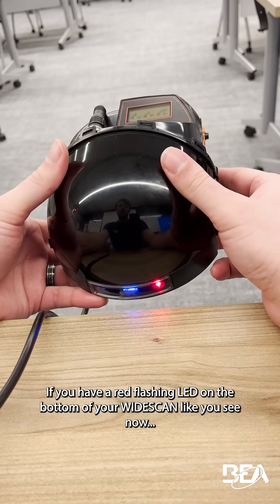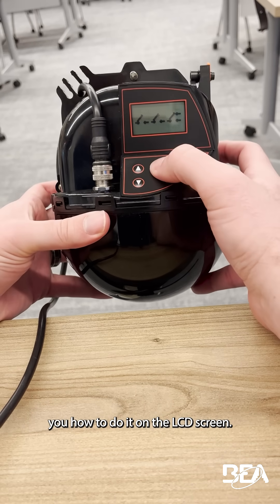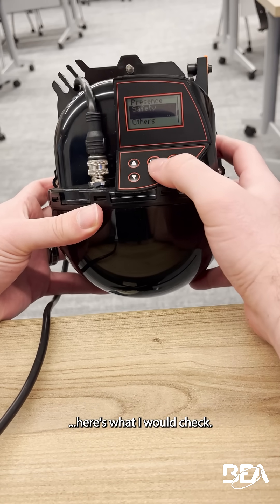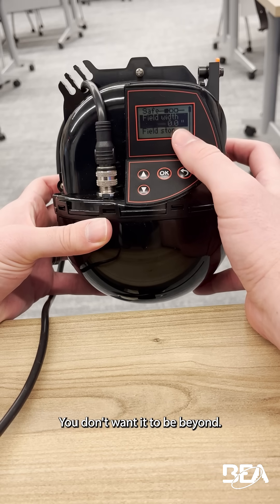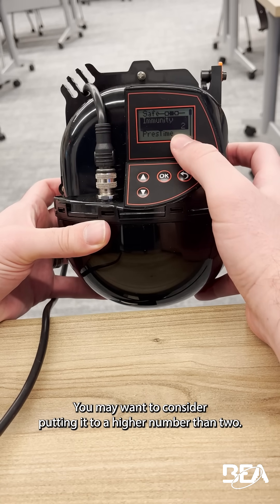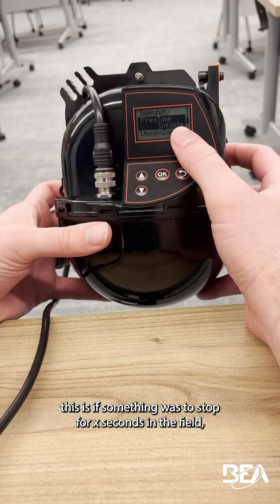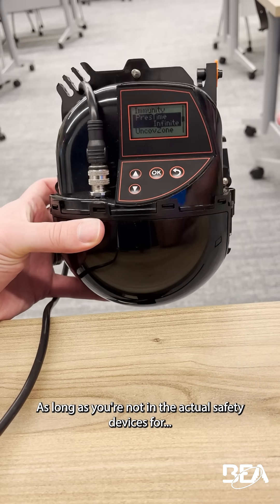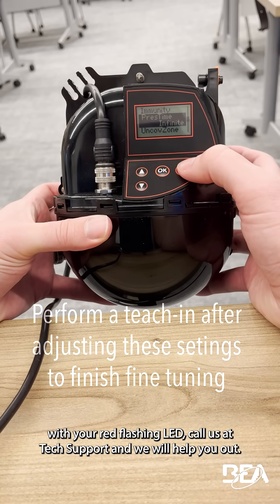Troubleshooting a red flashing LED on a BEA LZR-WIDESCAN via the LCD screen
In this technical short, Jacob covers how to troubleshoot a red flashing LED on a BEA LZR-WIDESCAN via the LCD screen.

BEA’s LZR-WIDESCAN is a LASER-based, Time-of-Flight sensor used for motion, safety and presence detection in a variety of industrial door applications. This highly-configurable solution offers the benefits of activation and safety, while reducing installation time.